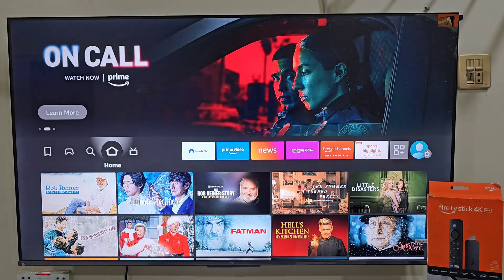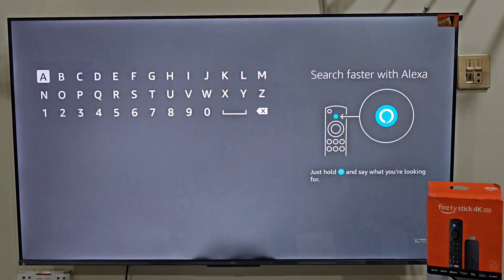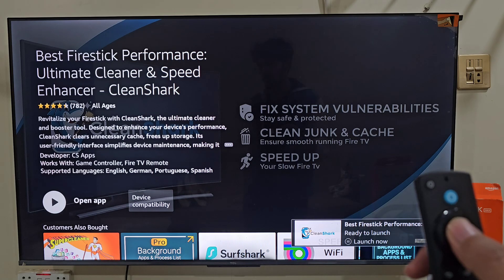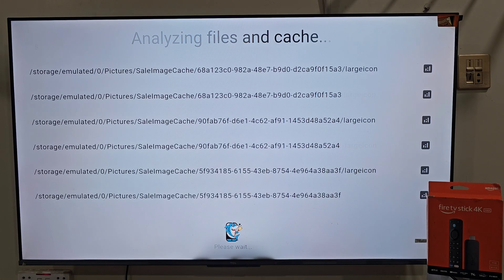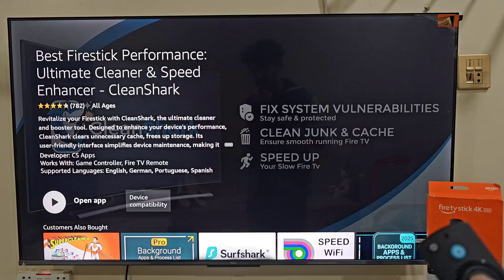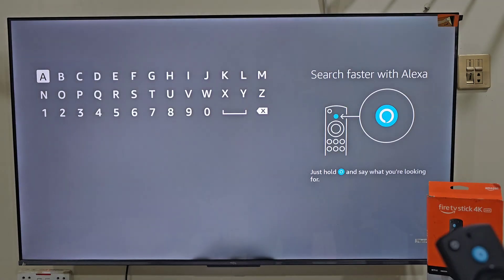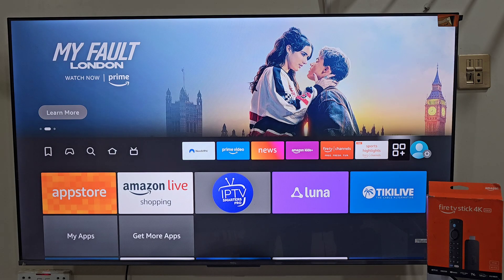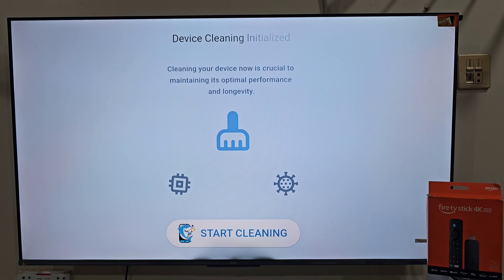How to Install Clean Shark App on FireStick (Cleaner & Performance Tool 2026)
In this video, I’ll show you **how to install the Clean Shark app on your Amazon FireStick** step by step. Clean Shark is a useful maintenance tool designed to help improve FireStick performance by clearing cache, managing storage, and keeping your device running smoothly.

This guide covers downloading the app, setting it up correctly, and using its main features to maintain better speed and stability on your Fire TV device.

📌 What you’ll learn in this video:
* How to install Clean Shark on FireStick
* How to clear cache and manage storage
* Improve FireStick speed and performance
* App features and basic settings overview
* Tips to keep your FireStick running smoothly

🔒 VPN Recommendation
For privacy and overall device security, I recommend using **NordVPN** on your FireStick.

📺 Compatible Devices:
FireStick Lite
Fire TV Stick
FireStick 4K
FireStick 4K Max